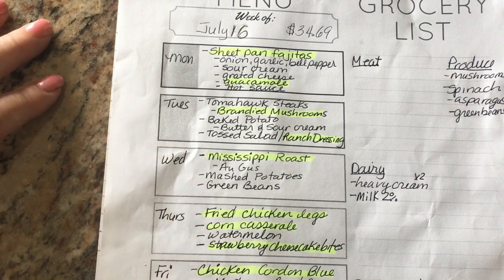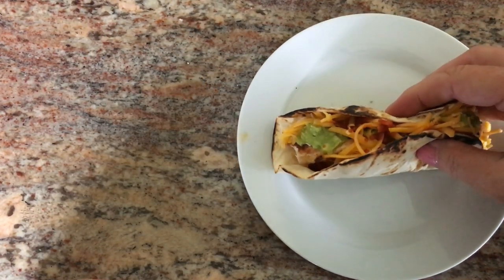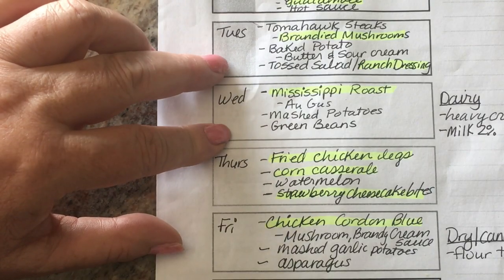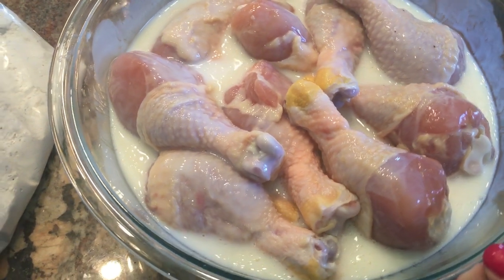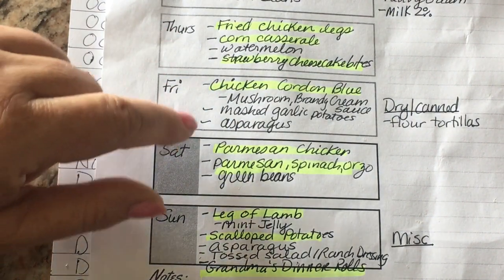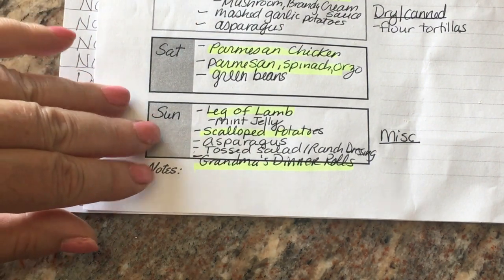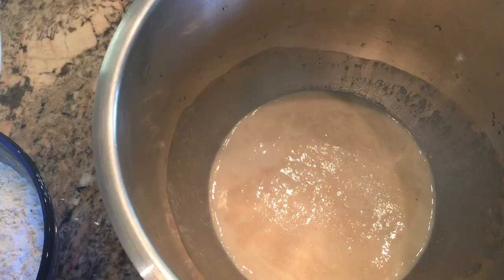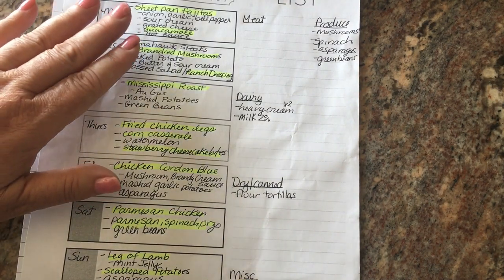Meal Plan July 16 | Recipe Links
Sheet Pan Chicken Fajitas
1 tablespoon chili powder
1 teaspoon cumin
1 teaspoon garlic powder
1 teaspoon Kosher salt and 1/2 teaspoon ground black pepper
2 bell peppers sliced
1/2 large yellow onion, halved and thinly sliced
2 tablespoons extra-virgin olive oil
1 1/2 pounds boneless, skinless chicken breast cut into strips

Add half the oil and seasonings to the veggies; place on sheet pan.
Add the other half the oil and seasoning to the chicken; add to the sheet tray. Bake in pre heated 400 degree oven for 30 minutes.
Serve with flour tortillas and your choice of toppings; shredded cheese, guacamole, hot sauce, salsa and sour cream. Serves 4-6

Guacamole
-6 ripe avocados
-2 limes jiuced
-4 oz can diced ortega cgilies
-1 jalapeno minced
-1/2 red onion finely minced
-2 roma tomatoes diced
-salt to taste
-garlic powder taste
-1/2 bunch cilantro minced
Mash avocados with fork and add all ingredients in bowl.

Weight Watcher friendly Ranch Dressing
Buttermilk Dressing;
-1 cup buttermilk
-1/2 non fat Greek yogurt
-1/2 cup best foods mayonnaise
-1 package Hidden Valley Ranch mix
Mix all ingredients. 1Tablespoon/1 Smart Point

I brine chicken the day before, marinate it in a buttermilk bath, coat in seasoned flour and fry until golden brown.  Perfect hot or cold.
Brine chicken in a gallon of water, 1 cup kosher salt (or 1/2 cup table salt) and 1/4 cup brown sugar over night. Next morning, remove chicken from brine and place in buttermilk bath for 4-6 hours. Prepare seasoned flour with 4 cups flour, 2 teaspoons of kosher salt, 1 teaspoon pepper, 1 teaspoon onion powder, 1 teaspoon garlic powder, and 1 teaspoon paprika. Dredge chicken pieces in seasoned flour; place on rack for 30 minutes before frying. Fry in 360 degree oil until golden brown and chicken floats. So good!

Strawberry Cheesecake Bites
Ingredients
20 large whole hulled strawberries
8 oz softened cream cheese
1/4 cup confectioner's sugar
1/4 teaspoon vanilla extract
20 blueberries
Carefully cut the berries into 4 wedges, cutting almost to, but not through, the bottoms with a criss-cross cut. Fan wedges just slightly, taking care not to break them. Set aside.
In a mixing bowl, beat together the cream cheese, sugar and vanilla until combined but still stiff. Using a pastry bag with decorative tip, fill the strawberries with the cream cheese mixture. Top with blueberry. Refrigerate.

Grandma's Dinner Rolls
My Grandma's Dinner Rolls
-1 Cup warm water
-1 tablespoon dry yeast
-1/4 cup sugar
-1 egg
-2 tablespoons soft butter
-1 teaspoon salt
- 3 1/4 cups flour

Mix water and yeast in mixing bowl and let yeast activate. Mix in all ingredients except flour and blend. Add flour and mix with dough hook attachment until dough comes away from bowl and forms ball; knead for an additional five minutes. Cover bowl with cloth and let rise until dough is double in size. Divide dough into 16 pieces and roll into balls. Place on greased 13x9 inch pan. Cover with cloth and let rise for about 45 minutes. Bake in pre heated 350 degree oven for about 20 minutes. Rolls should be golden brown. Melt 2 tablespoons of butter and brush on top of baked rolls.